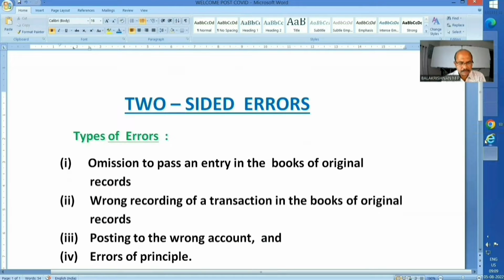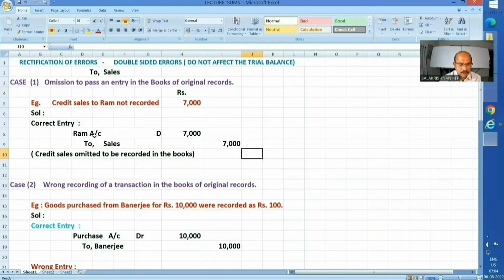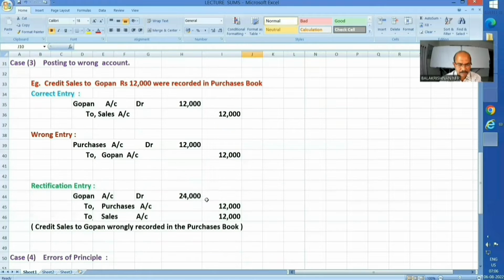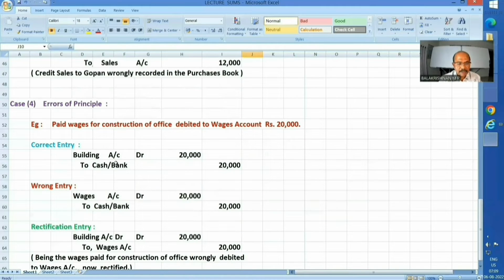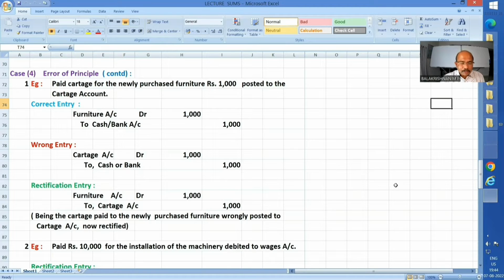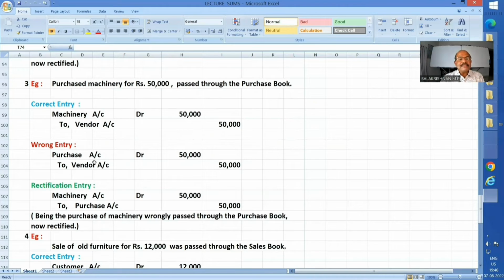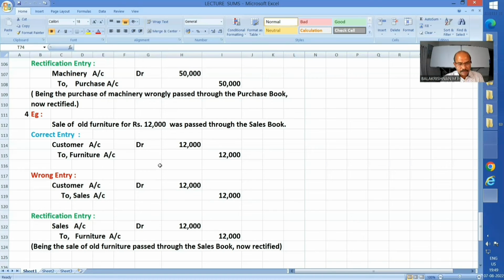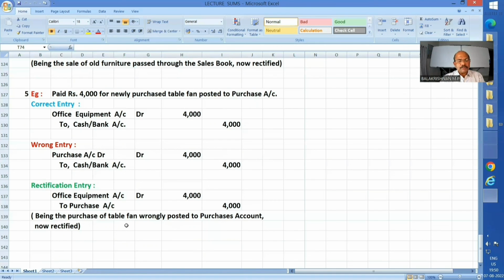RECTIFICATION OF ERRORS - DOUBLE SIDED ERRORS OF ALL TYPE- ILLUSTRATIONS WITH COMPLETE EXPLANATION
EPISODE  NO BAC  023.    AT THE OUTSET A GENRAL AND ELABORATE  INTRODUCTION IS  GIVEN  ON RECTIFICATION  OF ERRORS. THEREAFTER, DOUBLE SIDED ERRORS  ARE DISCUSSED.  A LIST OF FIVE NUMBER OF TRANSACTIONS INVOLVING DOUBLE SIDED ERRORS ARE SYSTEMATICALLY ANALYSED  AND RECTIFIED IN THIS EPISODE.

MY EXPERIENCE OF HAVING COACHED MORE THAN 600( SIX HUNDRED) NUMBER OF STUDENTS OVER A PERIOD OF 23 YEARS IN BENGALURU, SHOULD BE USEFUL TO THE STUDENTS.

M.P. BALAKRISHNAN